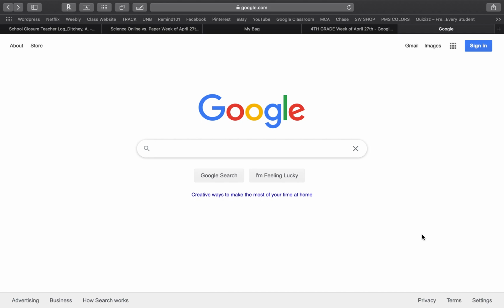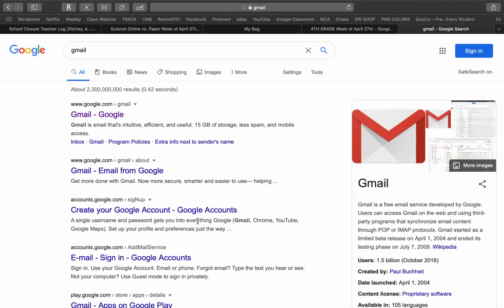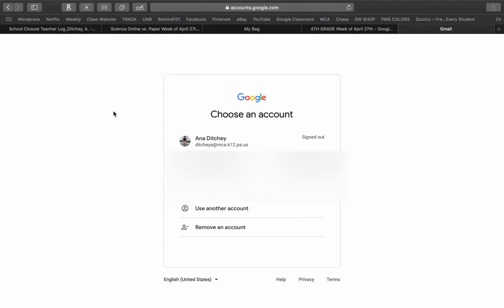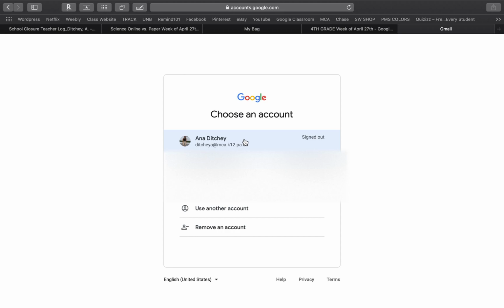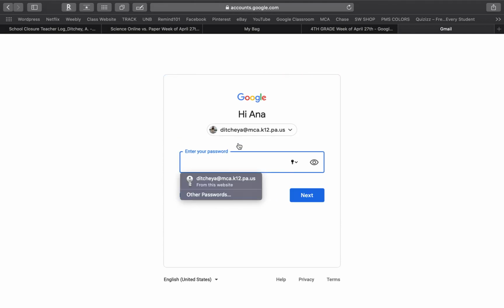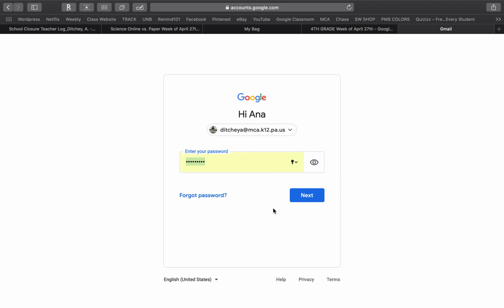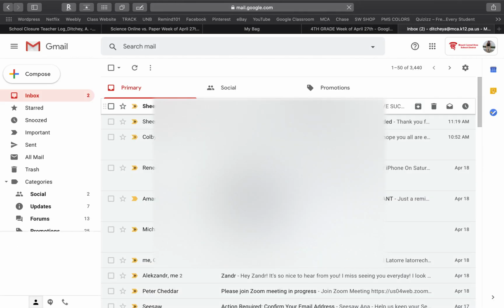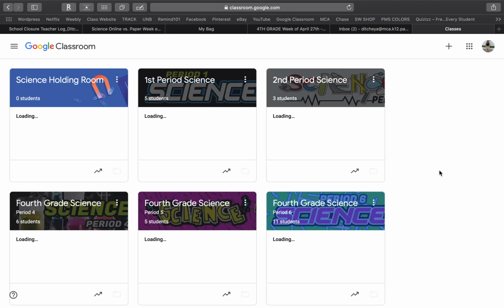Accessing School Email and Google Classroom